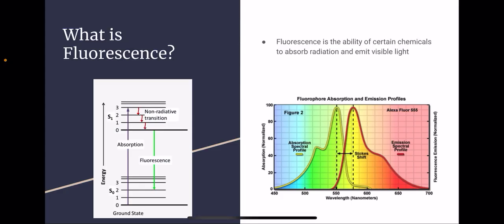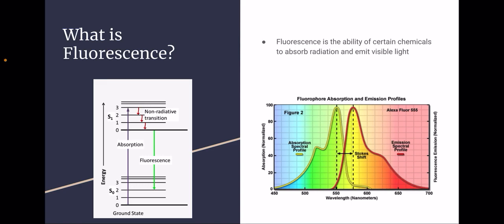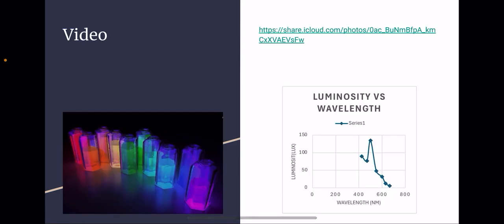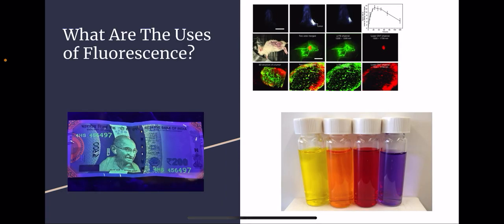Introduction to Material Science, Final Project by Johnathan Galbreath